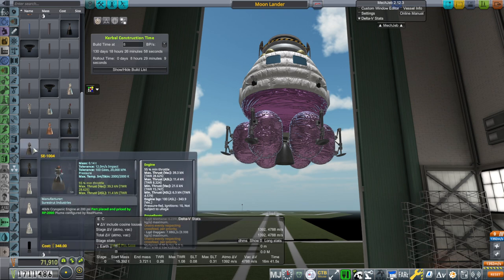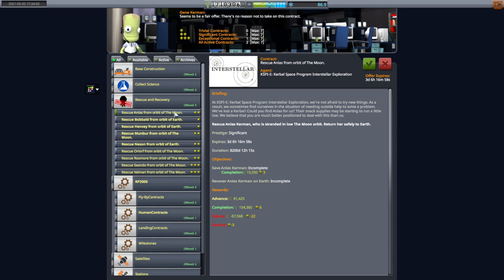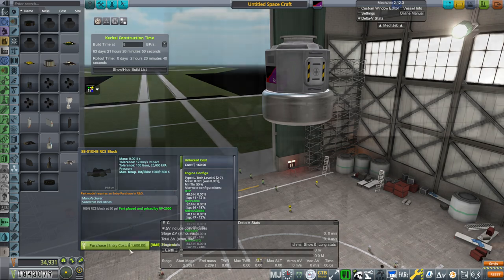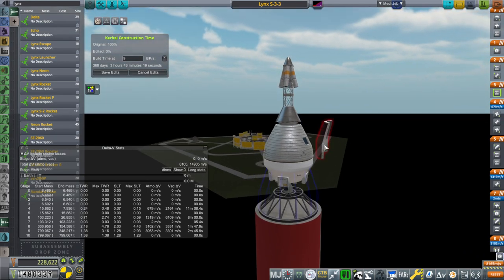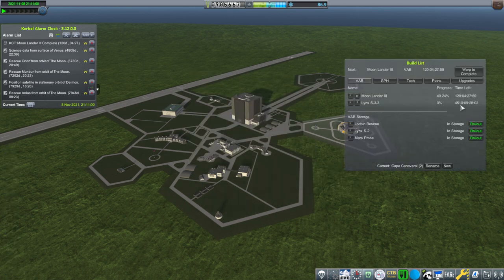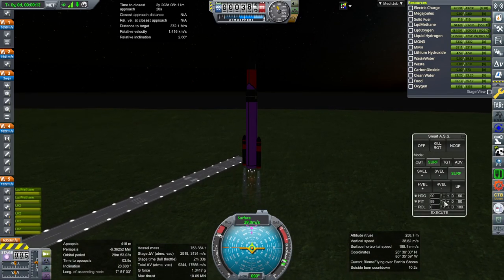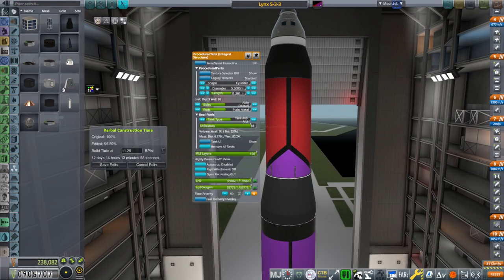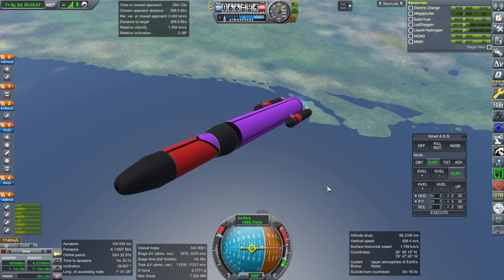KSP with Realism Overhaul - RP-2000 Career 25 - Crewed Lunar Retry Part 1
I see some contracts for kerbal rescues around the Moon and decide that, rather than risk sending our existing kerbals, we can test the upgraded landing system with kerbals we aren't so attached to. Mod list